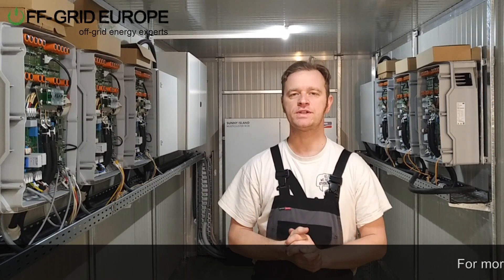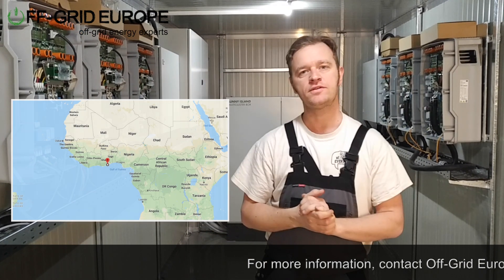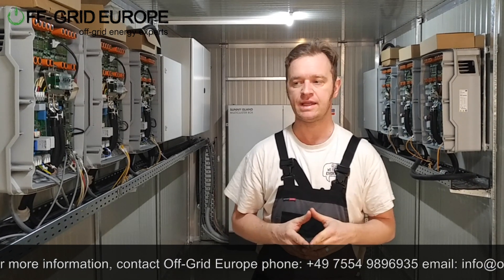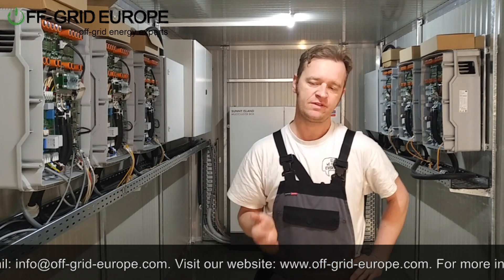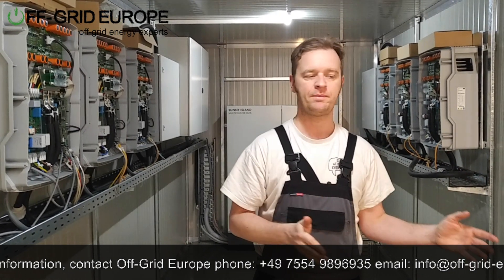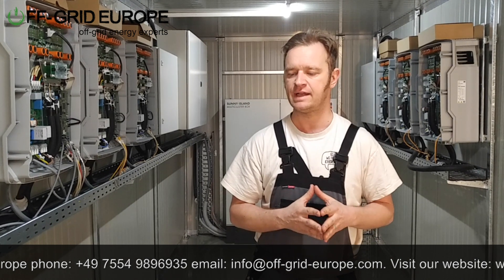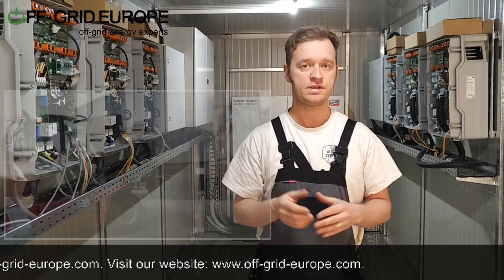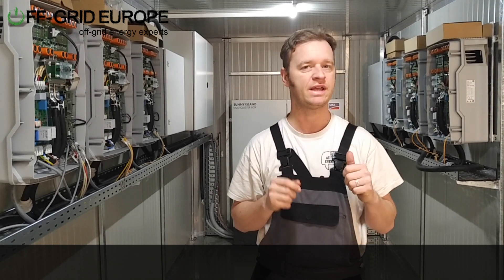Off-Grid Power Container in Accra, Ghana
Our 21st Off-Grid Power Container is going to Accra, Ghana.

This system consists of:
Off-Grid Europe Power Container (fully climate controlled, insulated and pre-wired)
278kw Gel battery Hoppecke
65kw SMA Tripower solar inverters
6x SMA sunny Island 8.0
1x SMA Multicluster 12
Off-Grid Controller - remote monitoring / control
Fire alarm / Extinguisher

The Power container will be monitored and controlled by the Off-Grid Controller.